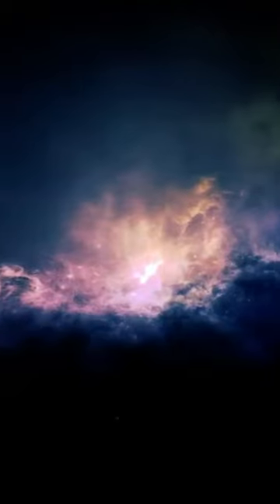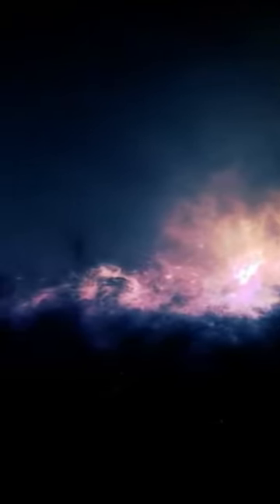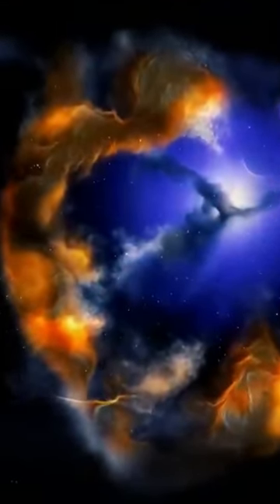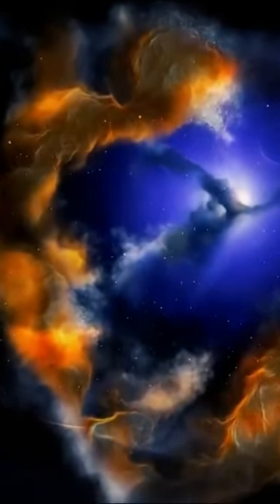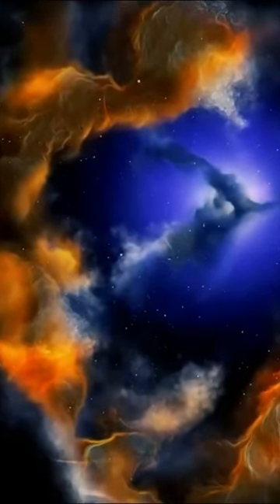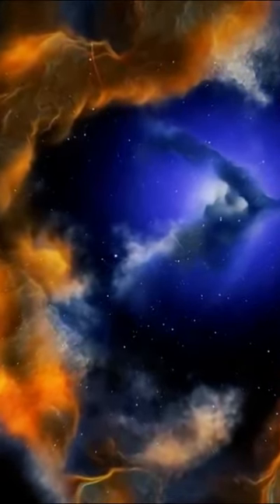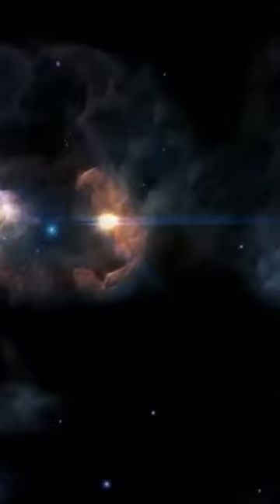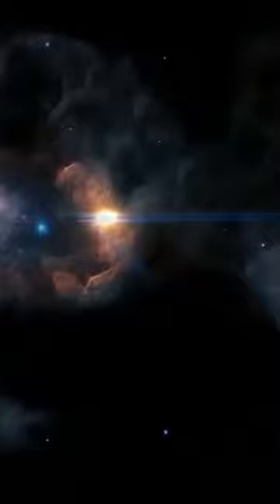Interstellar gas: essential to the evolution of galaxies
🌍 Have you ever taken the time to contemplate the architecture of the supercluster of galaxies in which we live?

We live on Earth. Earth is the third planet from the Sun. It belongs to the solar system. The solar system lies within the Milky Way, which in turn lies within the Local Group, which contains over fifty galaxies and extends over some 10 million light-years. The Local Group lies on the periphery of the Virgo Cluster, a cluster containing over a thousand galaxies 60 million light-years away. It represents a small part of the Local Supercluster, a region around 100 million light-years across containing several hundred galaxy clusters.

A galaxy is a vast collection of gravitationally-bound stars, dust and interstellar gas. Galaxies come in all shapes and sizes, from 2,000 to 500,000 light-years in diameter. Until recently, the Local Supercluster was considered the last line of our cosmic address. But today, we know that we belong to a collection of several galaxy clusters that are gravitationally linked to each other. Laniakea is the supercluster in which our own galaxy, the Milky Way, and thousands of other galaxies lie, stretching over a diameter of around 520 million light-years.

How can we go from a simple grouping of stars to a gigantic structure over 500 million light-years in diameter? And what does this Laniakea supercluster look like?

💥 What does the Laniakea supercluster look like? :
- The Hubble Space Telescope is making fantastic discoveries in the field of astronomy. Operational since 1990, it is equipped with a large mirror, 2.4 metres in diameter, which enables it to reproduce images with an angular resolution of less than 0.1 arcsecond.

Among other things, this telescope has uncovered galactic clusters billions of light-years away. These are spiral and even irregular galaxies that are no longer counted today.

The trend towards galaxy association is not limited to the Mpc scale. The Local Group, our group of galaxies, forms an immense structure with others in the Virgo Cluster.  It's a vast, flat expanse with a small central bulge, known as the Local supercluster. A dozen superclusters are listed on the three-dimensional map of the observable Universe. Among the closest are the Hydra-Centaur, the Hair of Berenice and Perseus-Fish. The largest visible structure in the Universe is the gigantic Sloan Great Wall cluster. This cosmic structure forming a giant wall of galaxies is 1.38 billion light-years long and lies a billion light-years from us. The Great Sloan Wall is about 1/60th the diameter of the observable Universe. It contains several superclusters of galaxies.
The superstructure of the cosmos that interests us today is none other than the supercluster of galaxies that shelters us. It is called Laniakea.